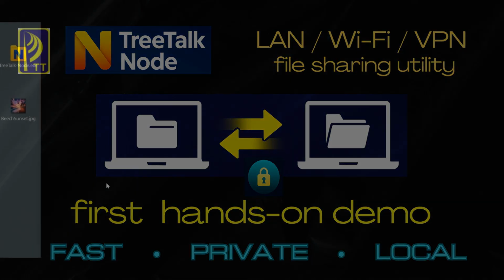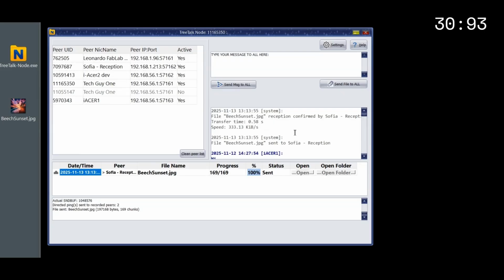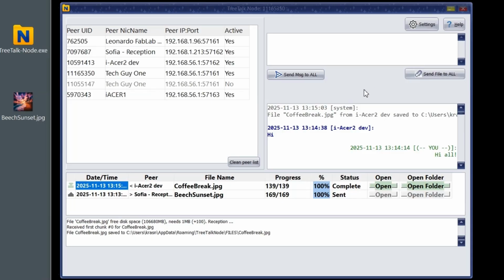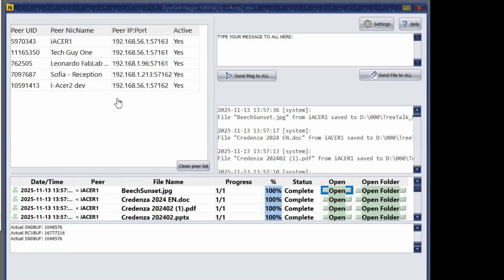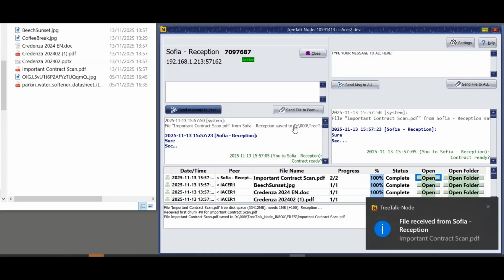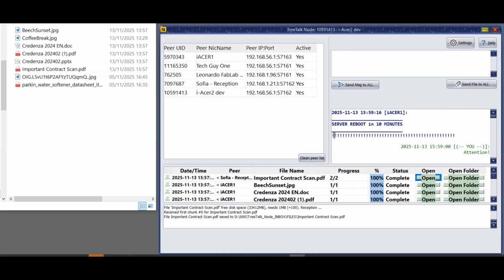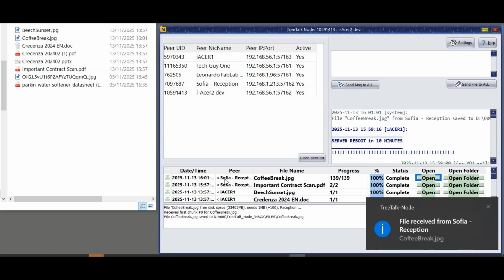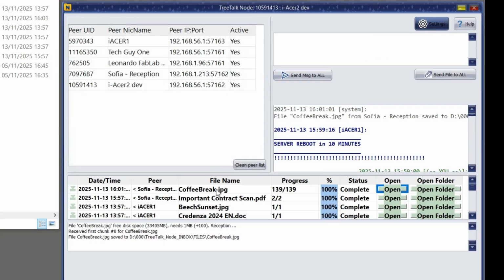TreeTalk Node: The Fastest Offline File Transfer App for Windows (LAN, WiFi, Win7+) Demo & Tutorial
Meet TreeTalk Node — a lightweight, portable, and ultra-fast tool for file sharing inside your local network.
No Internet. No cloud. No servers. No configuration. Works even on Windows 7.

In this demo we show how TreeTalk Node automatically detects peers, opens team and private chats, sends files instantly across LAN/WiFi/VPN, and syncs messages and file journals — all inside your local network.

### Key Features demonstrated in the video:

 💨 Instant peer discovery across all connected networks
 📁 Fast file transfer inside LAN or WiFi
 📴 Works completely offline — no Internet, no cloud, no NAS
 🔐 Optional end-to-end encryption
 💬 Team chat, group chat and private messages
 📂 File journal: track sent and received files
 ⚙️ Adjustable speed, port, save folder, Deep Work mode
 🖥️ Compatible with old and modern systems (Windows 7 → Windows 11)
 🚫 Zero installation — works as a portable app

TreeTalk Node is perfect for:
✔ Offices and small teams
✔ Home networks
✔ Schools and classrooms
✔ Air-gapped or secure facilities
✔ Anyone needing private and fast file transfer without the Internet

If you have questions — write them in the comments!